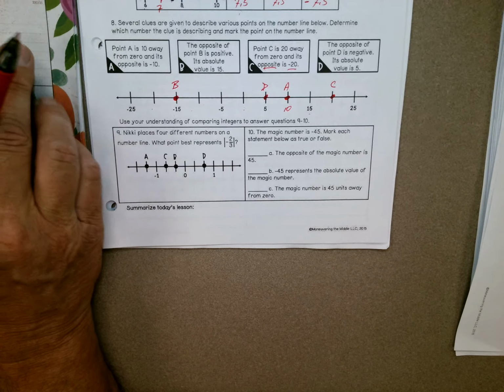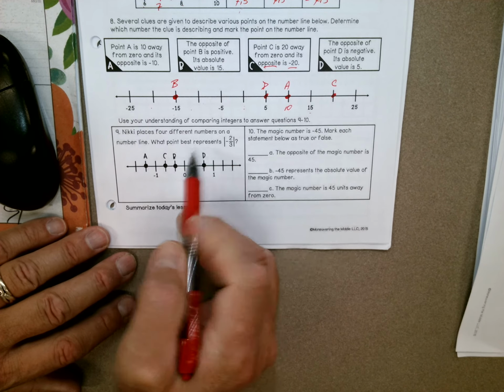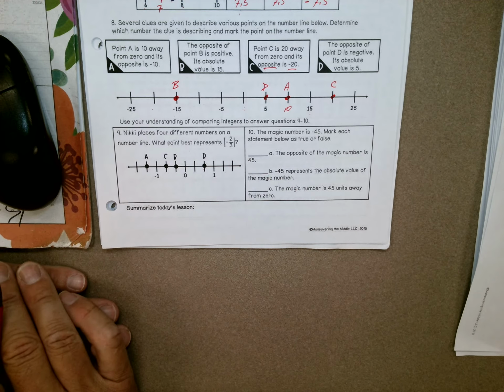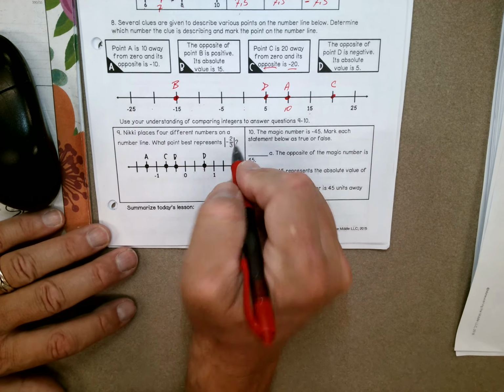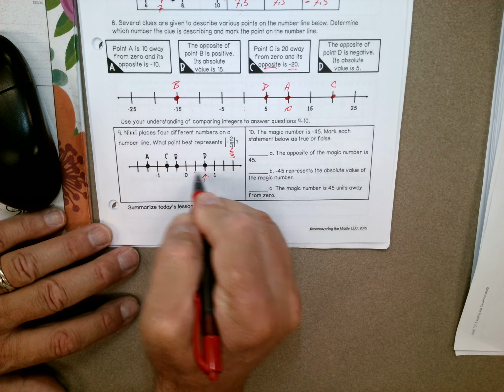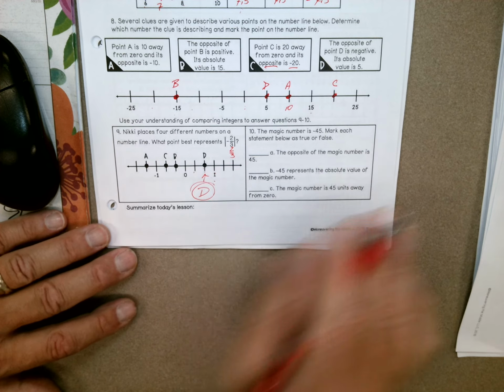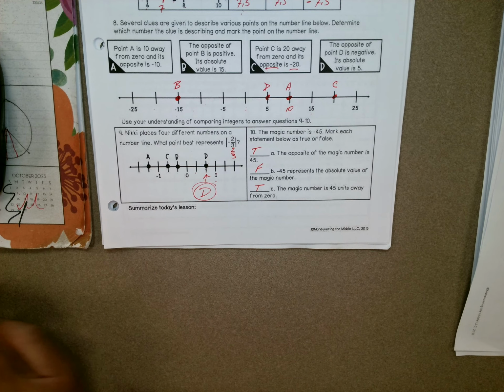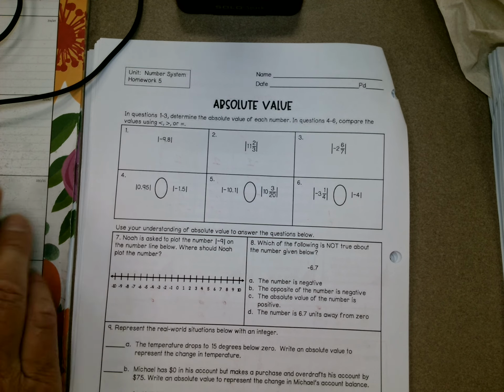UNIT 3 LESSON 5 "ABSOLUTE VALUE"